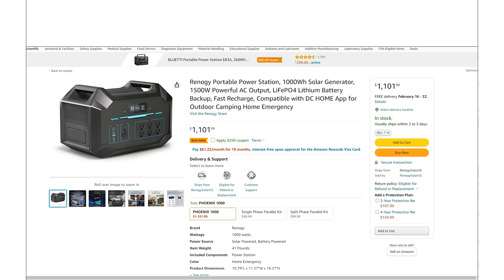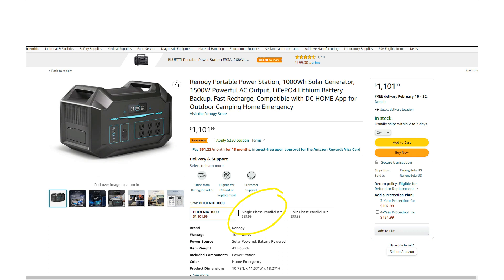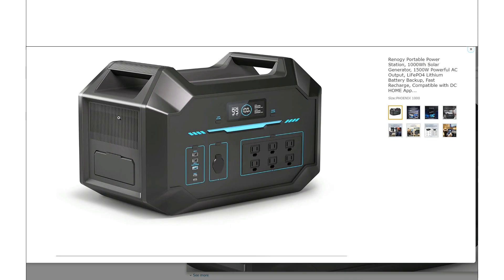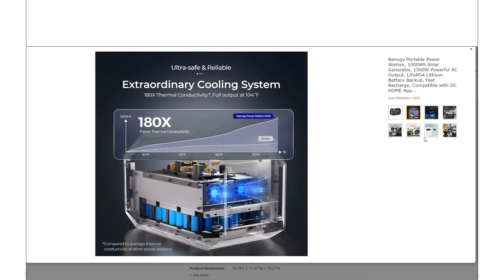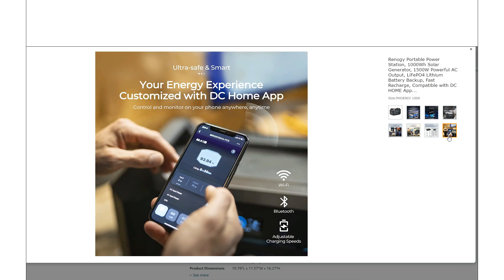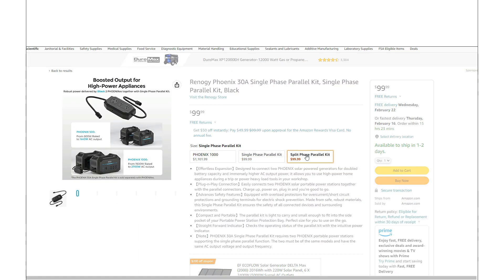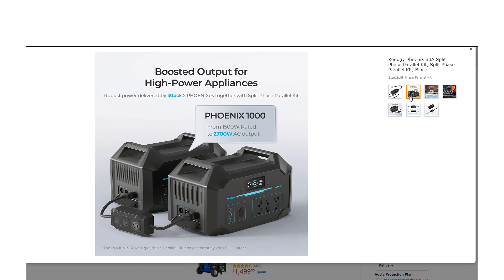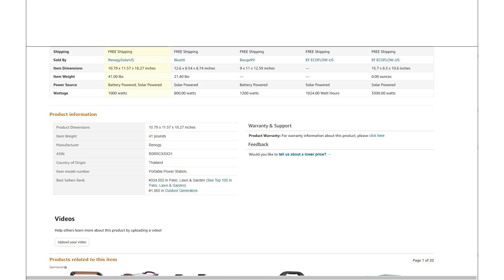The Renogy Phoenix 1000 has it all (Listing Overview)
The Renogy Phoenix 1000 has a 998wh LiFePO4 battery, fast charge AC charging, 1500w inverter, and only weighs 41 pounds. If you combine 2 units,  and use the available parallel connector, you can nearly double the inverter output to 2700w, and pull power from nearly 2kwh of battery capacity.

The parallel adapter is available as either a single phase (120v) with a 30A outlet, or as a split phase with both 120v outlets and a 240v 30A outlet.

These features are groundbreaking and make this truly portable power station a unique and compelling product.